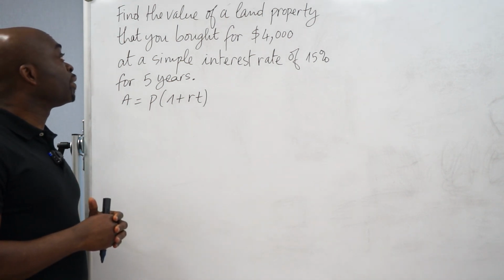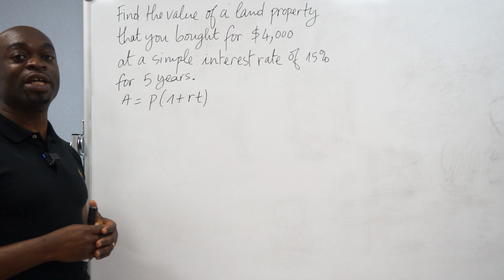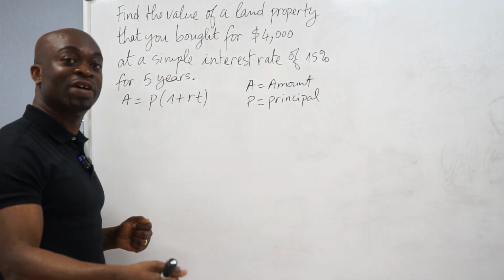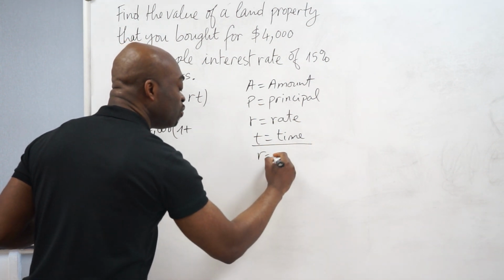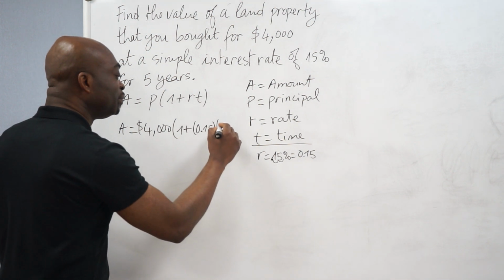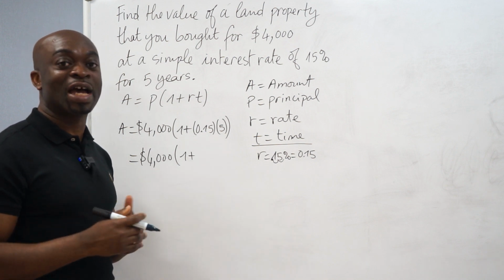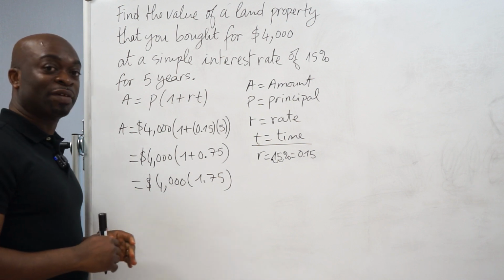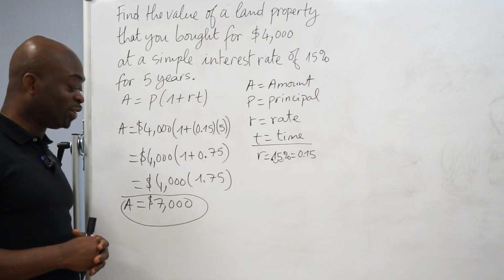Order of Operations PEMDAS/BODMAS Investment Applications